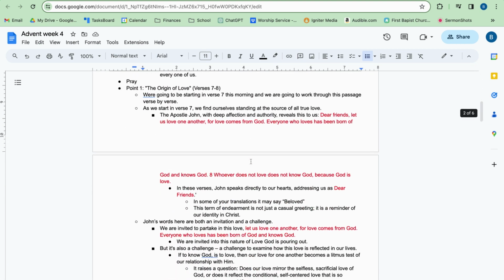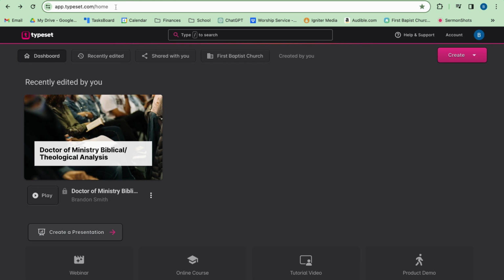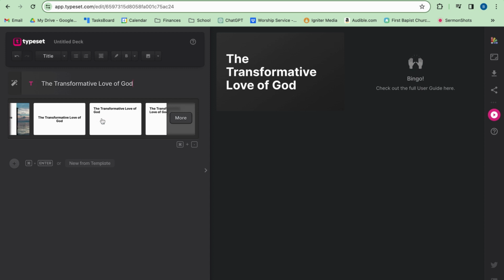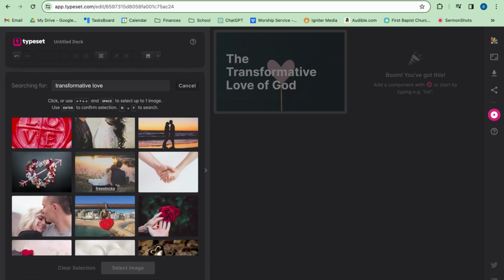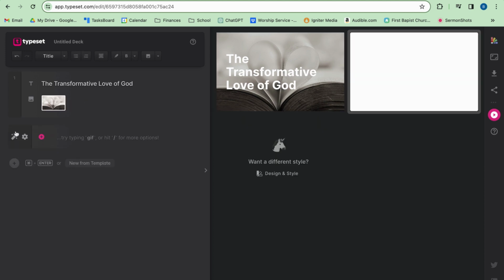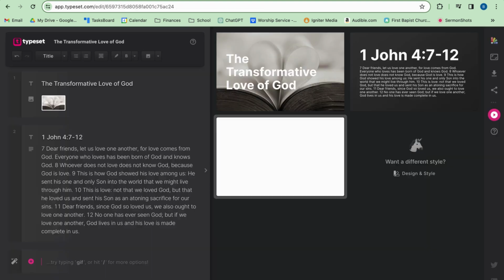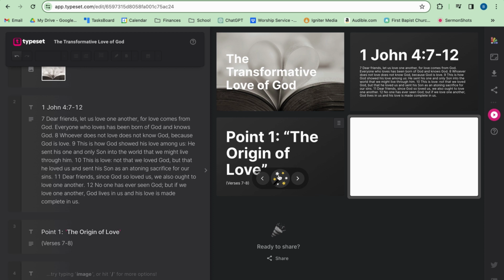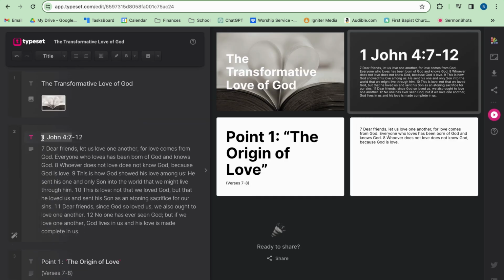Enhancing Sermon Presentations with AI: An Introductory Guide for Pastors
Welcome to AI For Pastors! This video serves as an introduction for pastors and ministry leaders looking to embrace AI technology. The focus of this video is on utilizing AI to create visually appealing sermon slides, a task that can be challenging for those without graphic design skills. In this video Pastor Brandon is using a tool called Typeset.

In this video, you'll explore:

AI Fundamentals for Sermon Slide Design: We'll introduce you to the basics of AI and show you how it can simplify the slide creation process, making your sermon preparation more efficient.

Step-by-Step Tutorial: Follow our beginner-friendly guide on using AI tools to create visually compelling slides that enhance your sermon’s message.

Practical Demonstrations: Gain insights from real-life examples and templates that demonstrate the power of AI in transforming your sermon presentations.

Time-Saving Benefits: Understand how AI can help you reclaim precious time, allowing you to focus more on the spiritual aspects of pastoral ministry while still producing high-quality, engaging content.

Discover how AI can be a valuable asset in your ministry, helping you communicate your message more effectively.